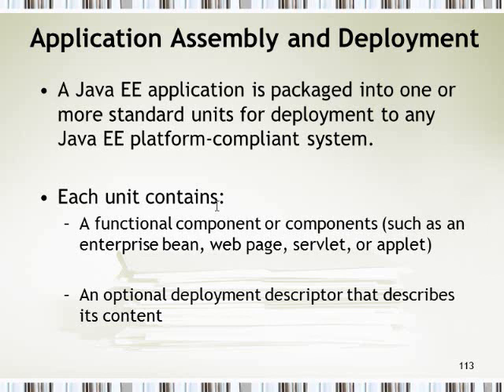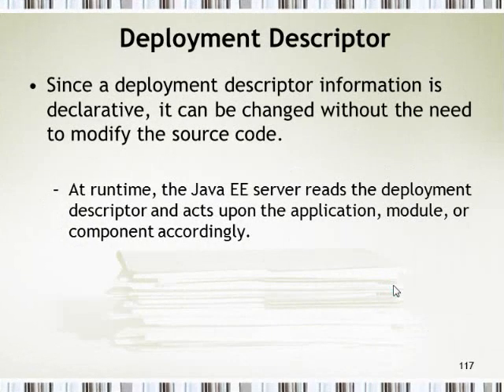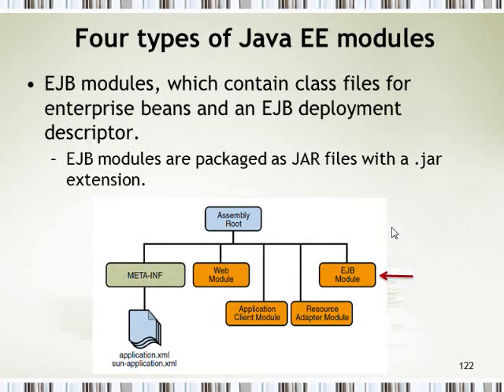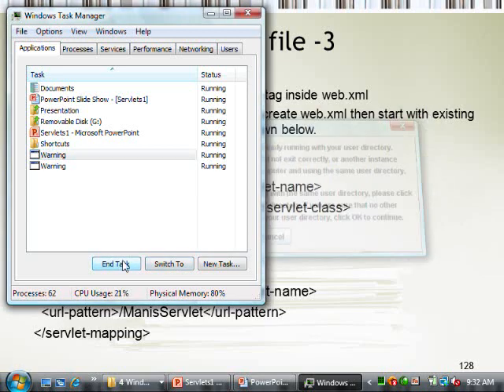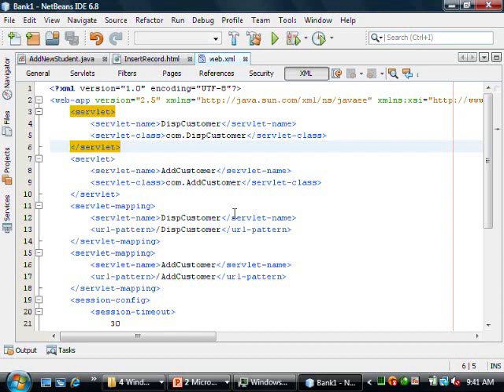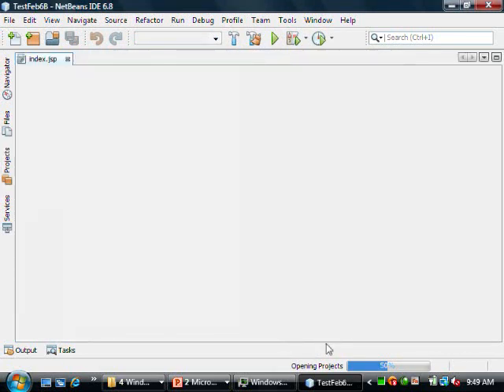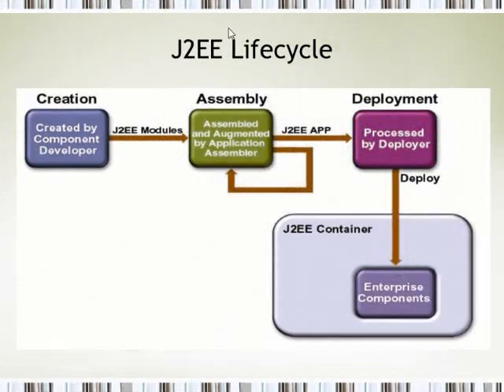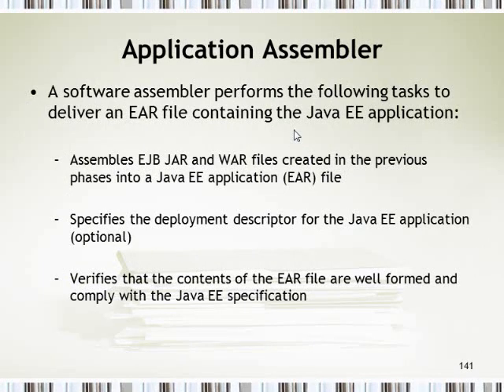Deploying Servlet on Tomcat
In this session we will learn aboutdeployment descriptor in JEE